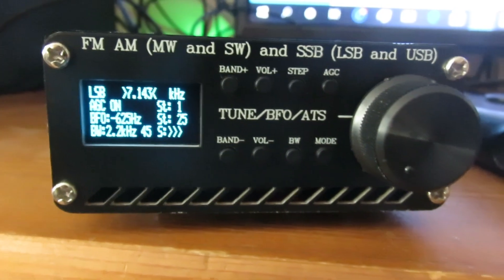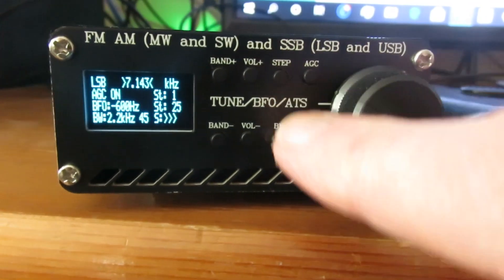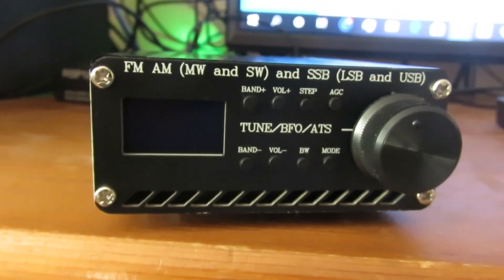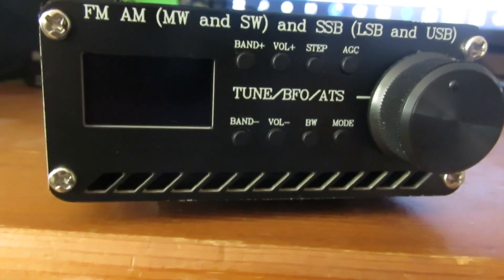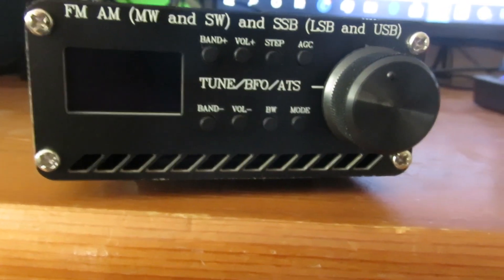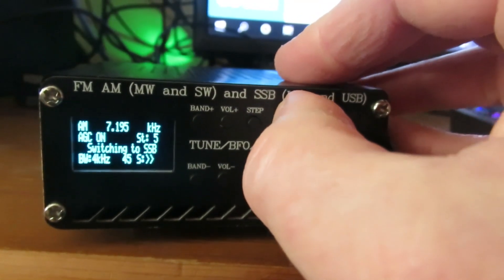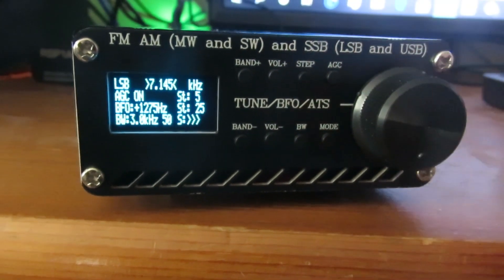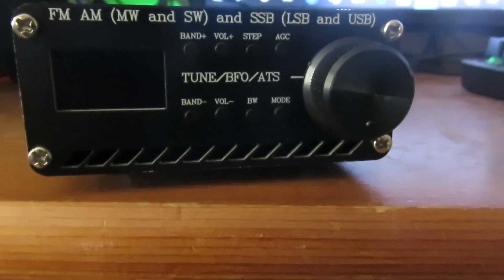SSB working on my SI4732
A big thank you to Ricardo Caratti for helping with this! Also Robert Shearer- I think your suggestions regarding bridged pins may be right.
Basically I have reassigned the AGC button to act as a mode switch. Encoder wheel still tunes the wrong way but I guess this is solvable too.
Anyway here it is on 40 metres SSB. Apologies for the audio here, I had the receiver volume up a bit too high!